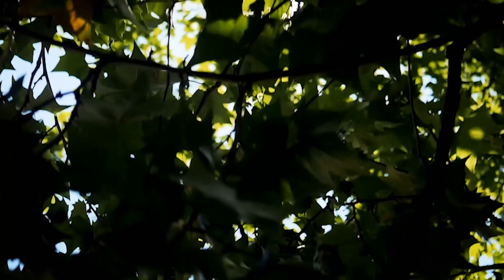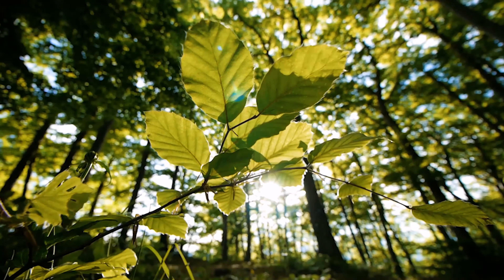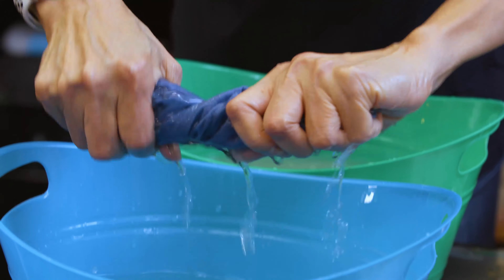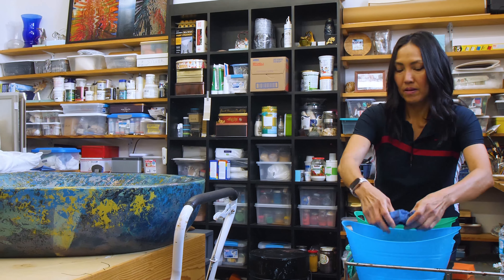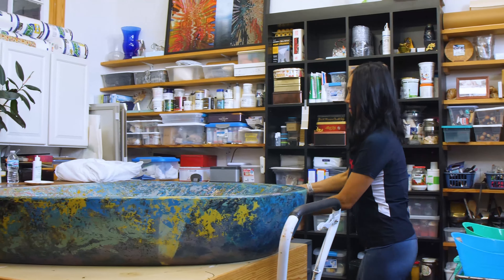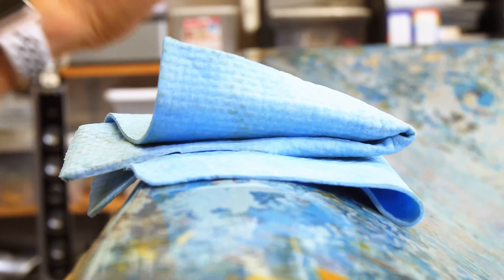On the Tip of Our Wings Conservation Project | IND Arts Program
In 2019, the Indianapolis Airport Authority worked with local artist Nhat Tran to conserve “On the Tip of our Wings," a 29 piece installation created in 2008 as part of the permanent art collection at IND. This conservation project took Nhat Tran over 300 hours to complete by hand using Urushi lacquer. Urushi is time-consuming, exacting and physical labor that permanently binds natural, organic pigments and other materials to clear lacquer. In all, Tran hand-applied more than 700 coats of lacquer to the 29 pieces for the final conserved product. Passengers can view this piece within the TSA Security Checkpoint B.

Learn more about the piece, On the Tip of Our Wings